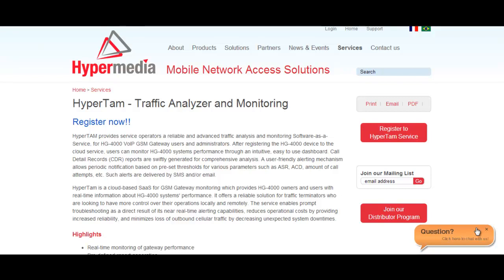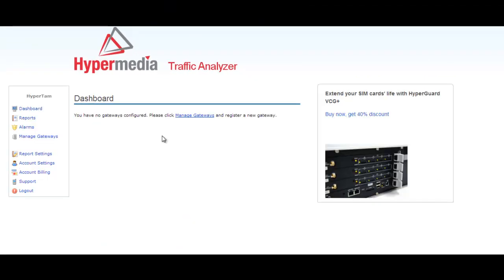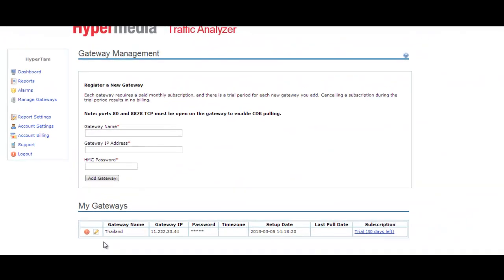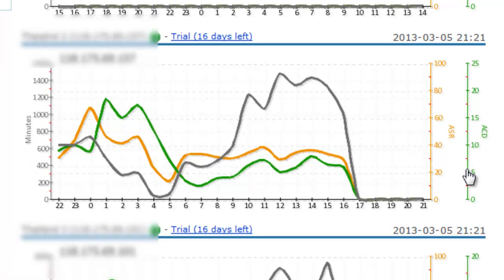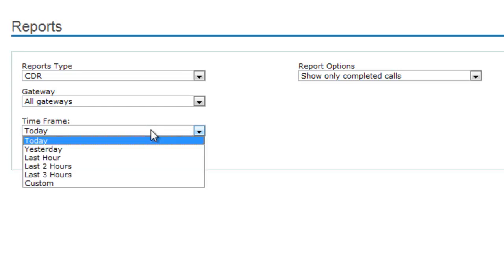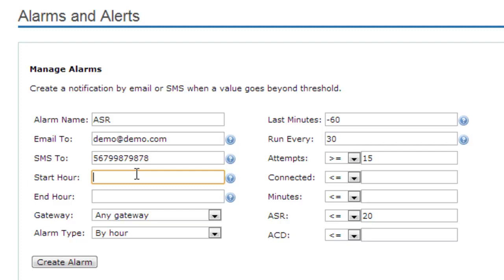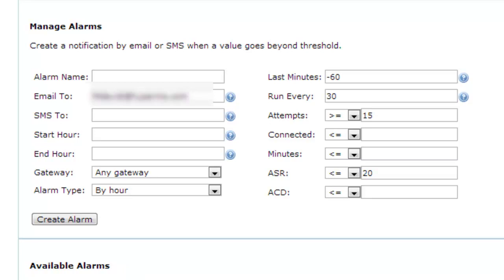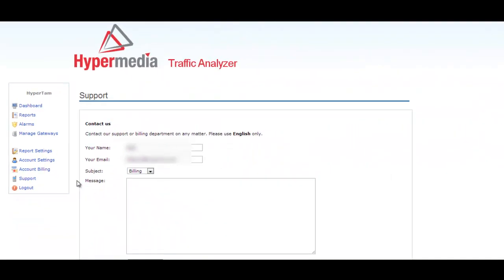HyperTam - Traffic Analyzer and Monitoring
HyperTAM provides service operators a reliable and advanced traffic analysis and monitoring Software-as-a-Service, for HG-4000 VoIP GSM Gateway users and administrators.